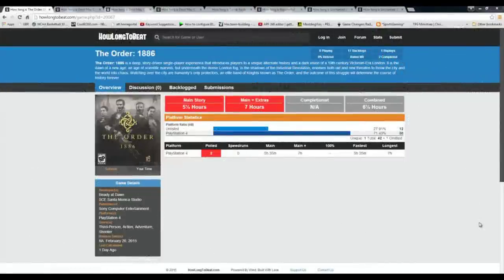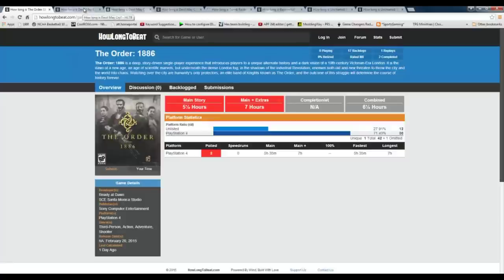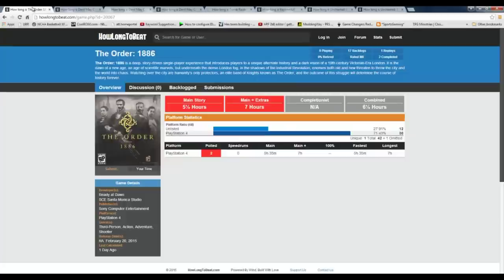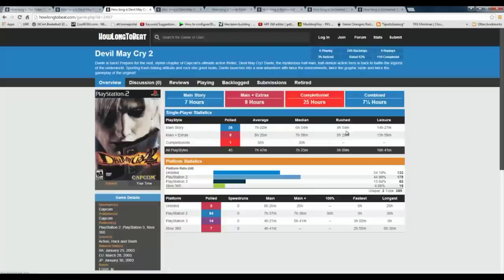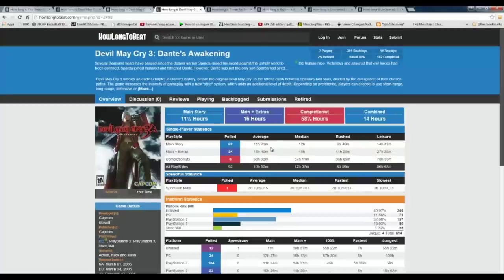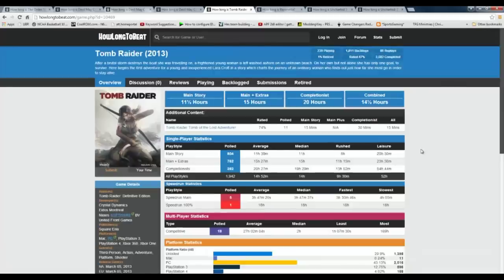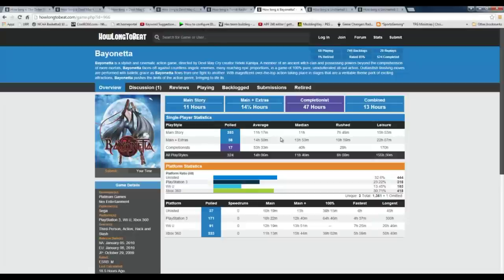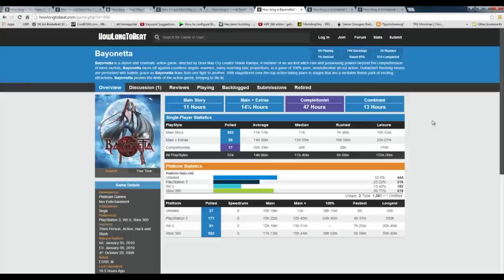The Order 1886: Is It Too Short To Be Good?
There have been videos and articles about the game being in 3, 5 and 7 hours, but does that mean that the experience wouldn't be valuable within that time frame?  Just giving my take on the situation.

Good site to see how long games take to beat from the consumer standpoint